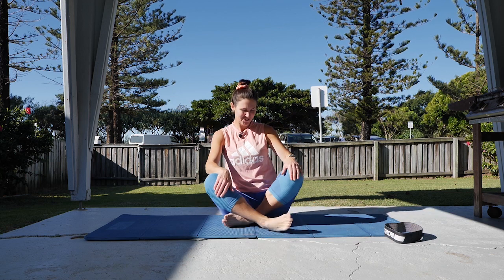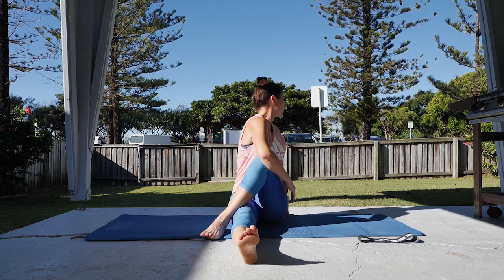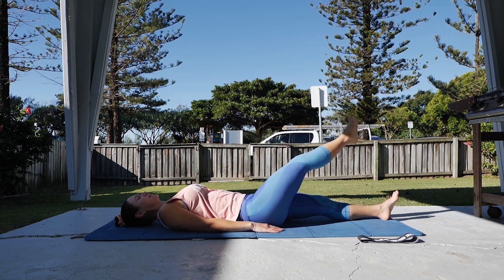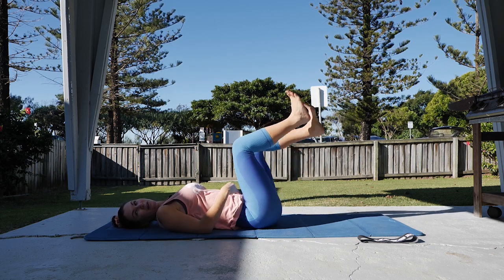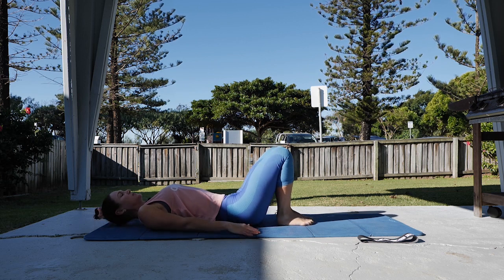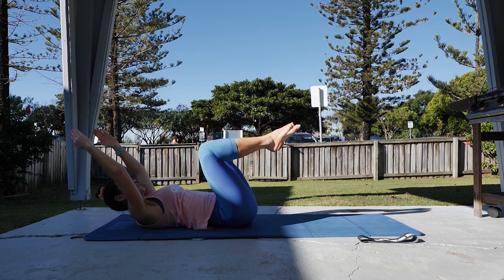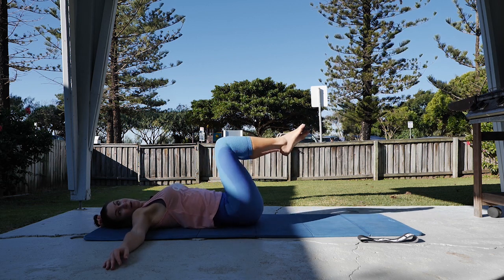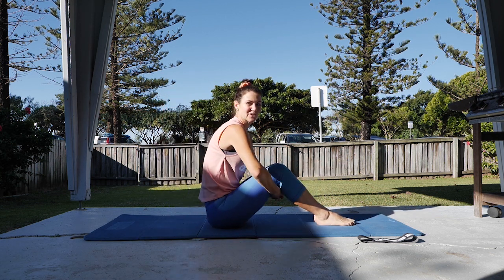Pilates Thursday morning class pt1